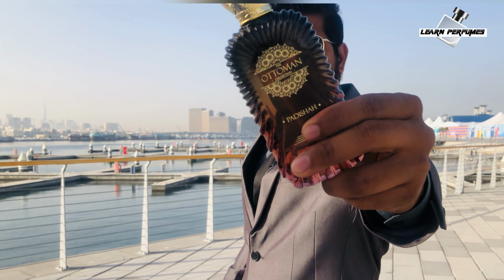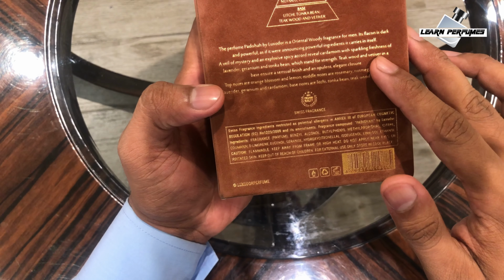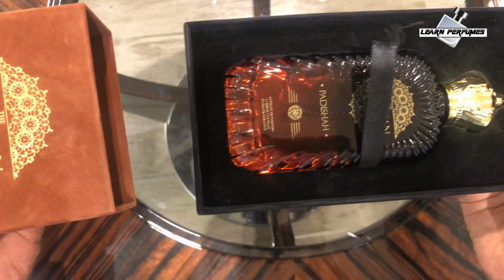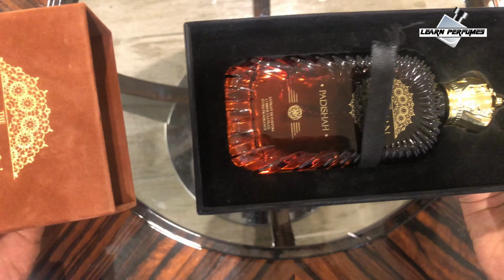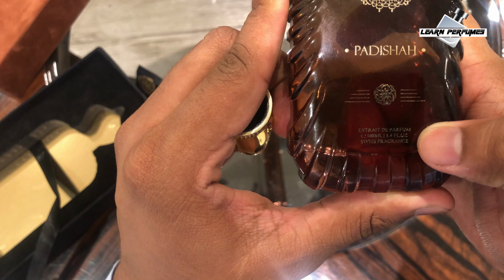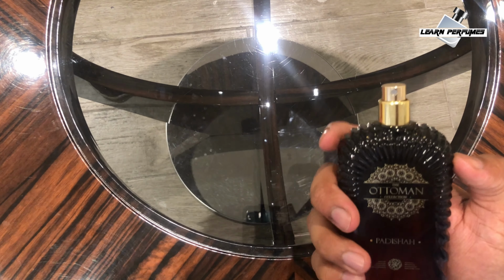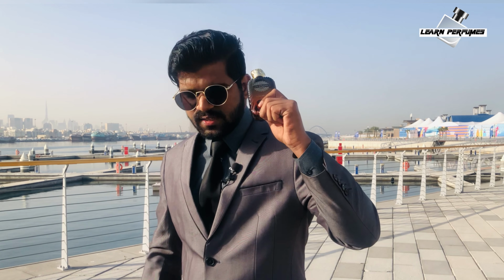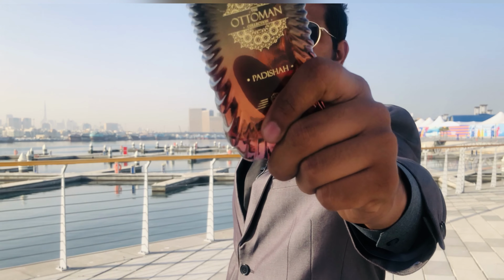Padishah by Luxodor Perfumes | Ottoman Collection | super long lasting | learn perfumes with Aneeq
In this video we do a review of a fragrance “ PADISHAH “ from “OTTOMAN COLLECTION “ from an UAE based perfume house “ LUXODOR PERFUMES”

Its a great men fragrance with amazing performance

If you have any queries about perfumes you can ask me in a comment section below